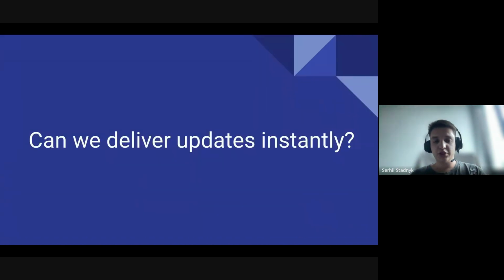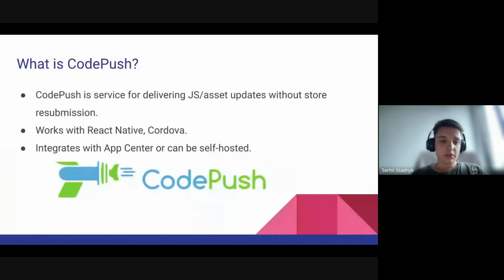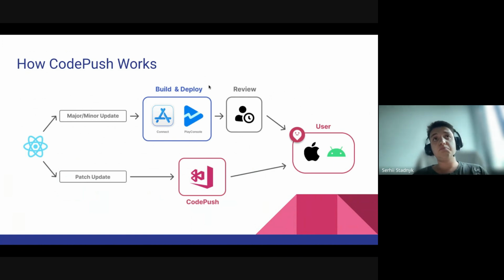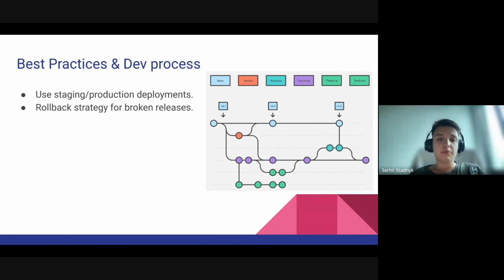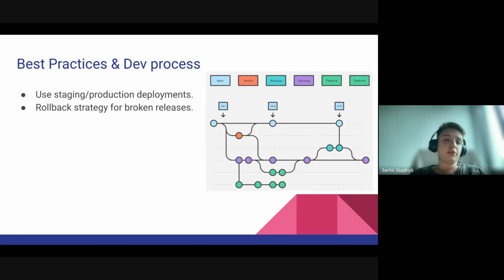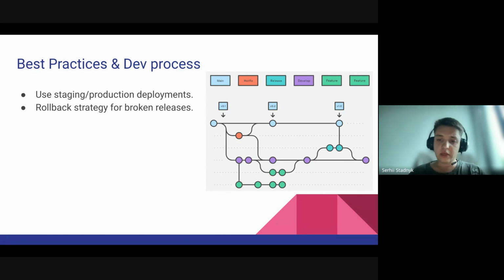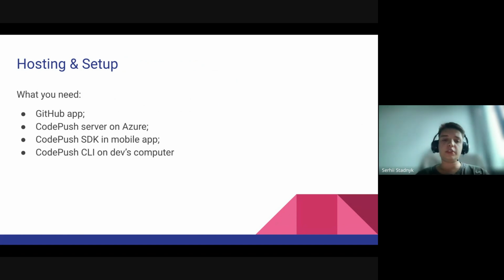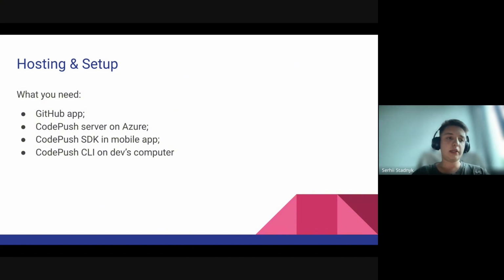Code Push in React: How to Update Your App Without Rebuilding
CodePush is a powerful tool that allows React and React Native developers to deliver updates instantly — without rebuilding or resubmitting the entire app. In this video, we explain how CodePush works, how to integrate it into your React projects, and why it’s a game-changer for modern app development. You’ll learn how it simplifies deployment, improves release speed, and enhances the user experience through seamless live updates.